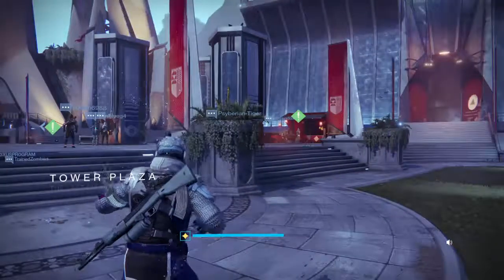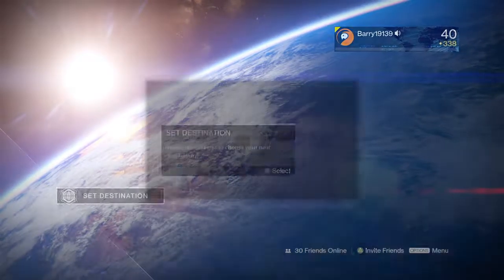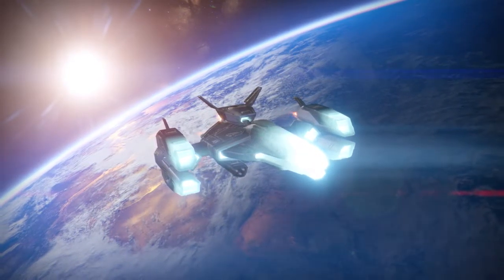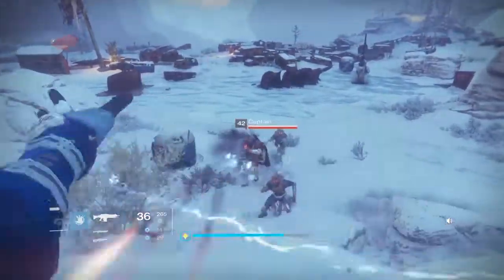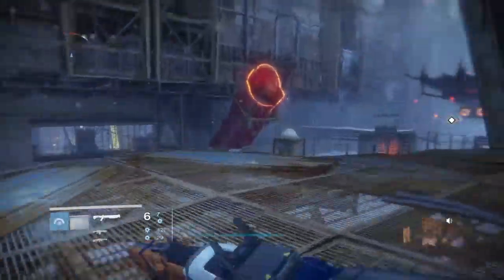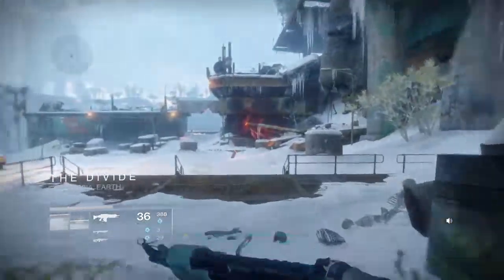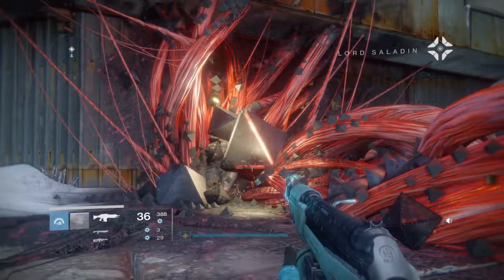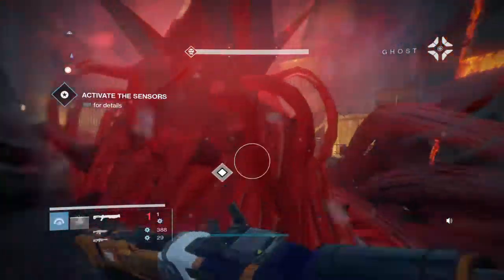Destiny Rise of iron walkthrough Part 4 Splicer vandels and dregs!!!!!!